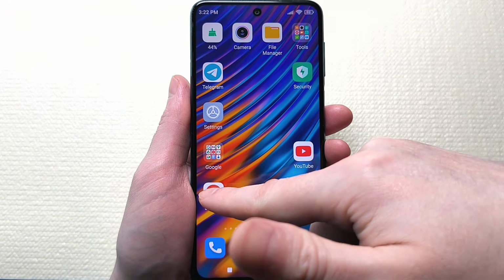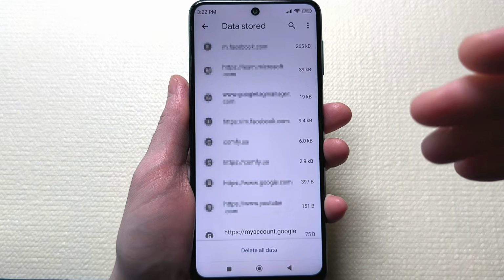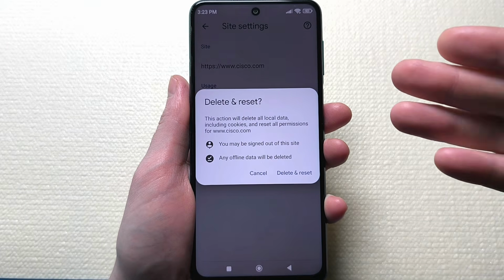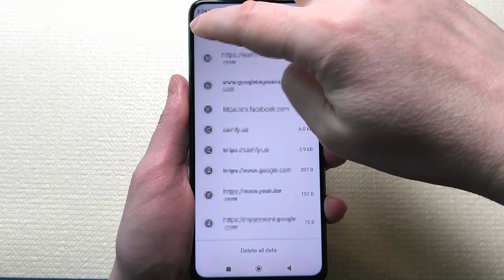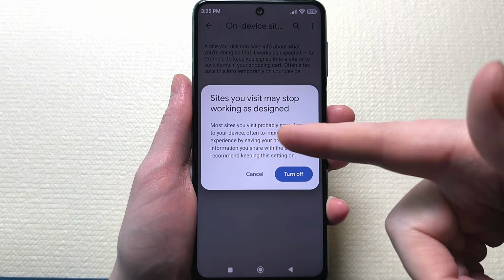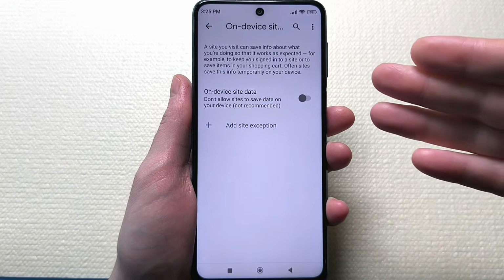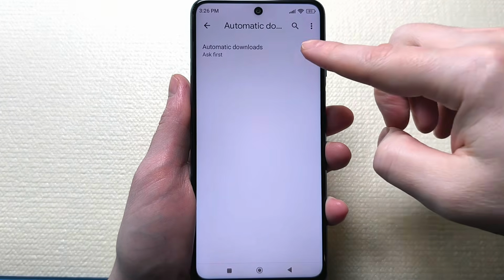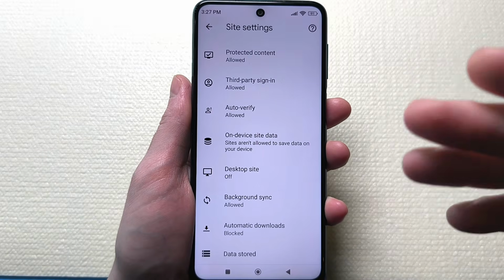This is crazy! Google is secretly using a lot of memory on your phone. How do I remove it?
Did you know that Google can secretly use a lot of your smartphone's storage without your knowledge? It doesn't need your permission; it downloads everything automatically. It needs this data to store it so that when you return to the site, it can open it instantly. Google also collects websites, which use up storage space to analyze information to learn about your interests and searches. This data is used to show you ads everywhere. I recommend finding all these settings right now and disabling them right now.